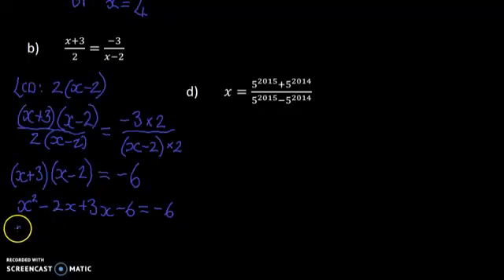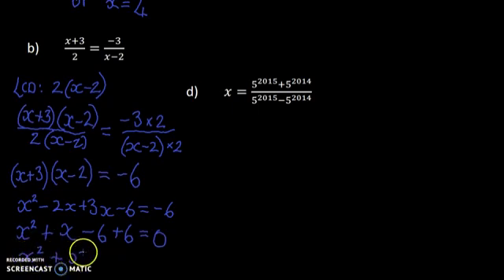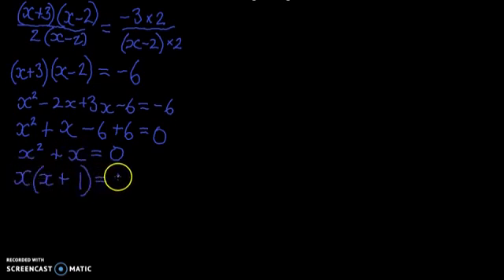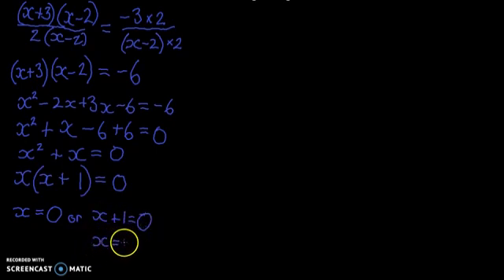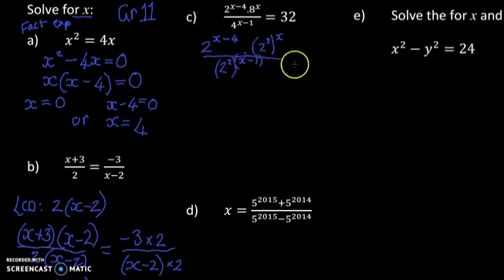part 2 grade 11 paper 1 Algebra